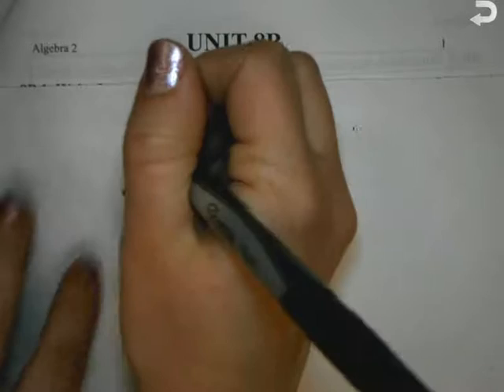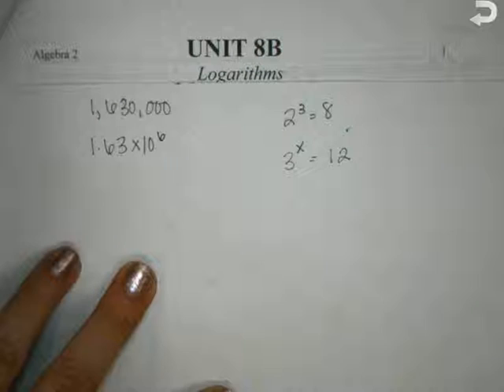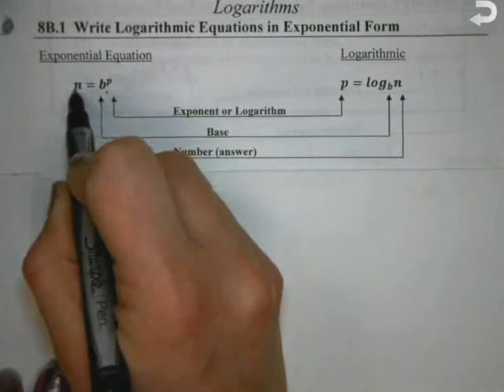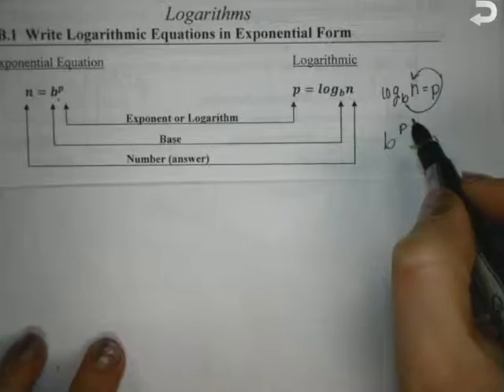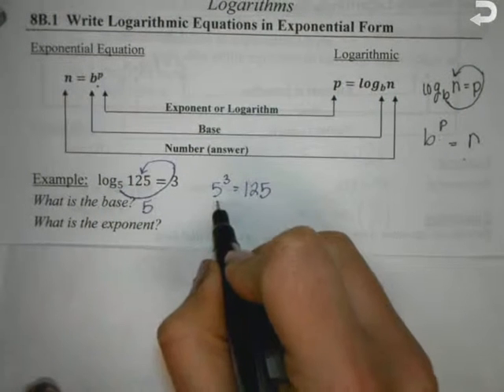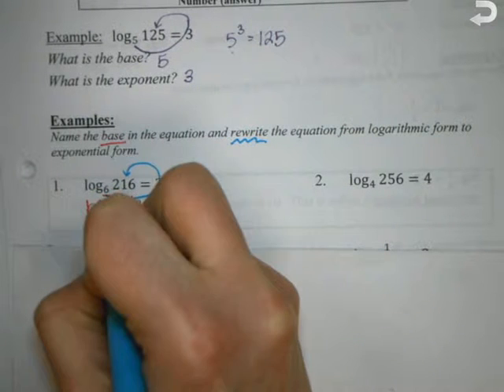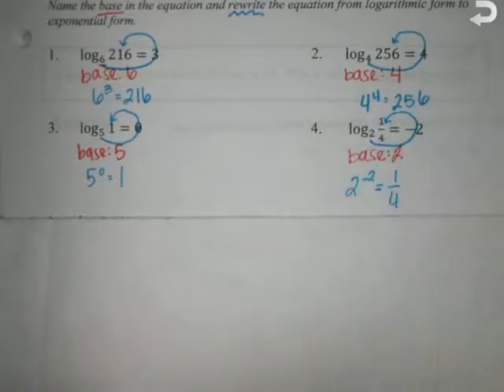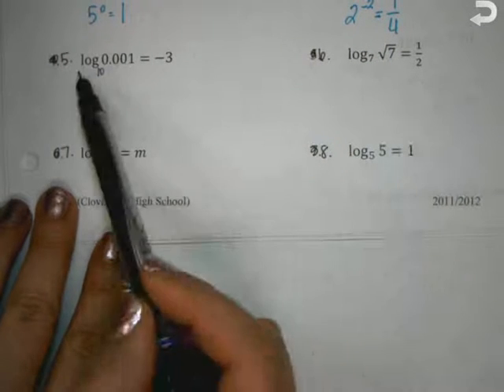Alg 2 8B.1 Notes